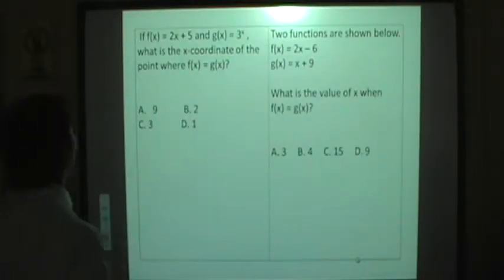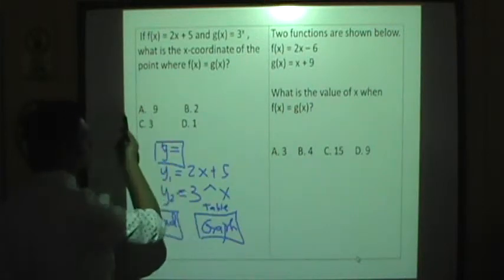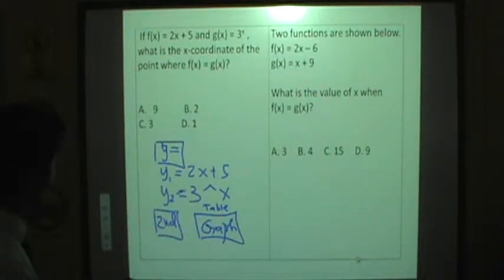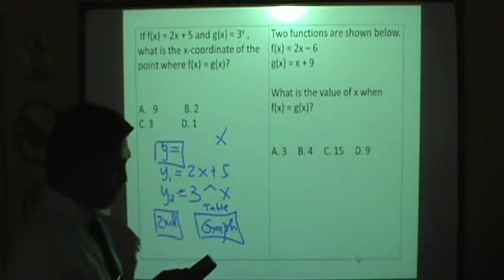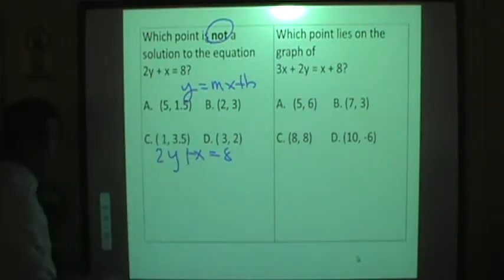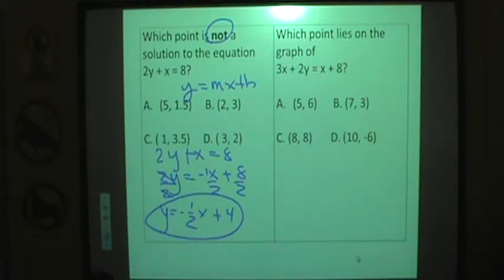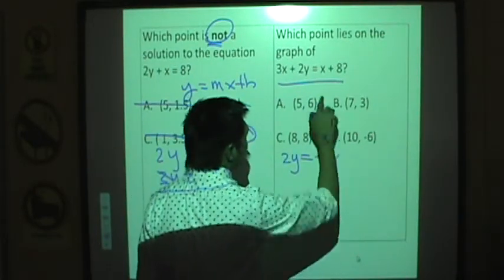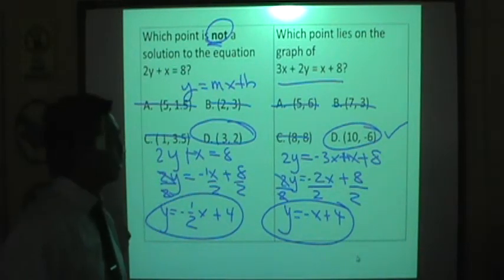Quiz 4 Linear Functions and Relations